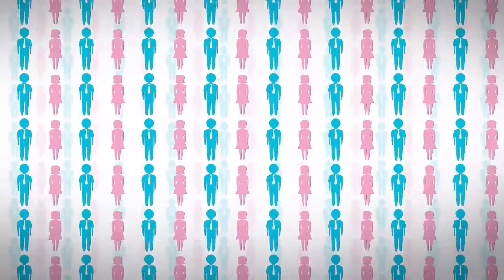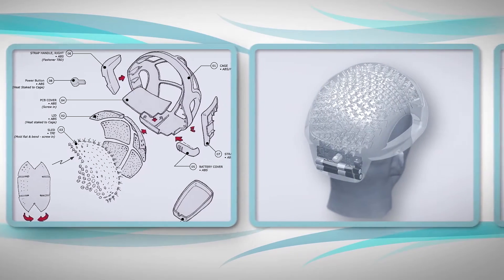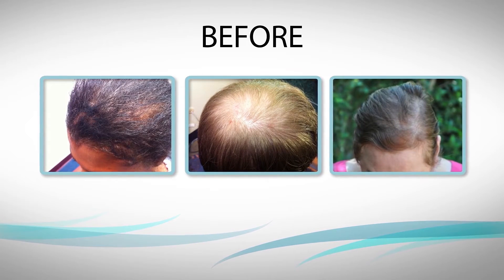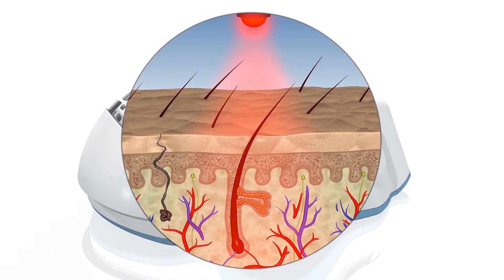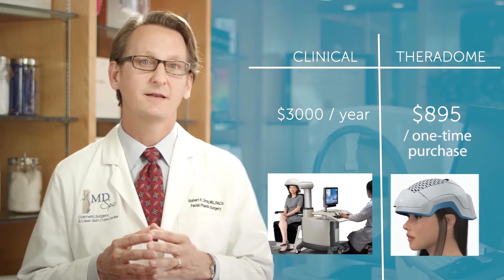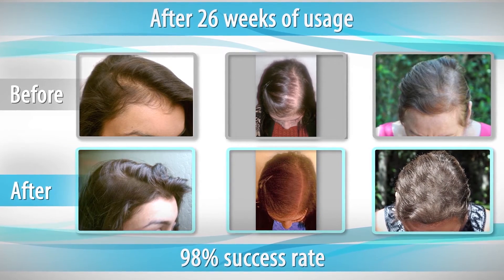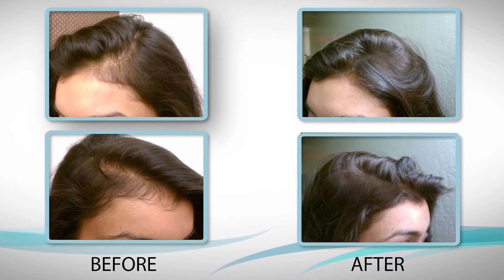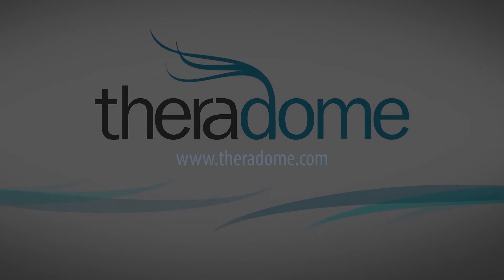Theradome EVO Laser Hair Growth Therapy Overview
Welcome People!

Hair loss affects millions of men and women worldwide, and for many, alopecia is not just a cosmetic issue—it has real physiological and medical implications.

Tamim Hamid, CEO of Theradome, shares his personal journey with hair loss. Struggling since the age of 32 and coming from a family of physicians, he tried every prescription treatment available—but nothing worked. With a PhD in Biomedical Engineering and experience as a former NASA scientist, he knew there had to be a better solution.

Driven by this vision, Tamim dedicated his expertise to creating Theradome, the world’s most advanced home hair restoration device. His goal: make clinically proven hair rejuvenation accessible to everyone, young and old, so that hair loss becomes a thing of the past.

💡 Why Theradome Works:

20 minutes, twice a week of use with the Theradome® helmet
Proprietary full scalp helmet design with 80 laser diodes
Stimulates hair follicles, increases blood flow, and promotes thicker, fuller hair
Clinical-strength technology for home use, equivalent to in-office devices
Proven results: visible hair thickening, improved hair diameter, and new hair growth

About Theradome:

Theradome is a Silicon Valley-based medical therapy company developing cutting-edge Laser Phototherapy (LPT) devices. We focus on safe, effective, and affordable hair restoration therapies that bring clinical-strength technology into the comfort of your home.